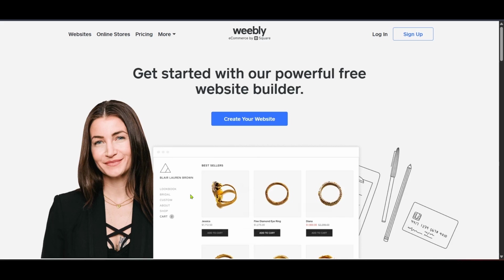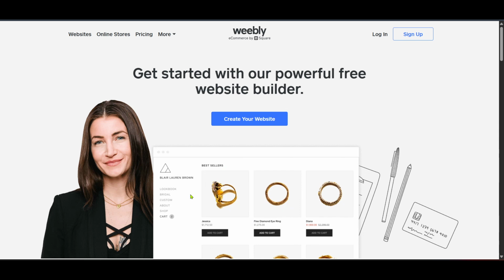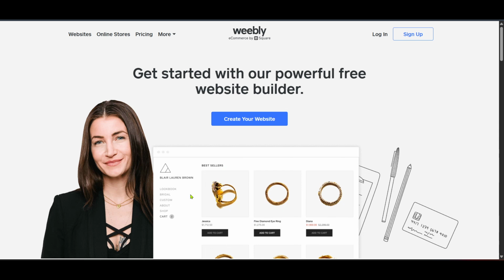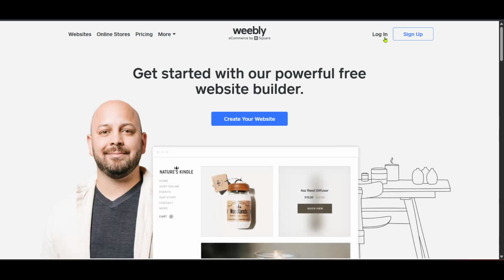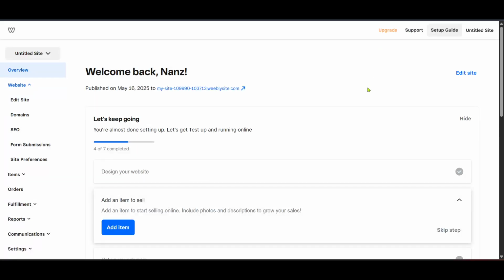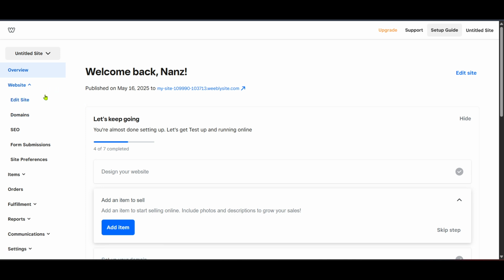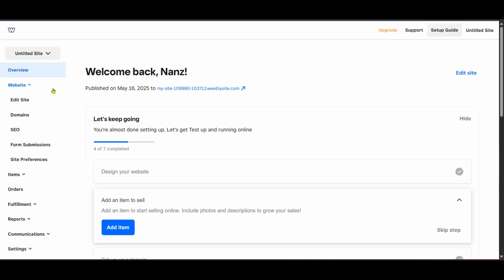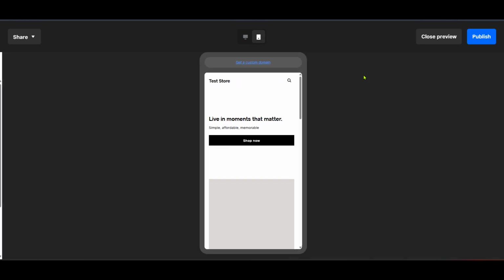How To Make Weebly Website Mobile Friendly (Full 2025 Guide)